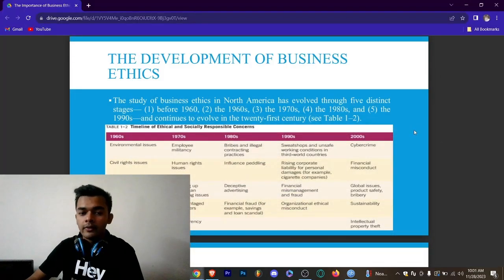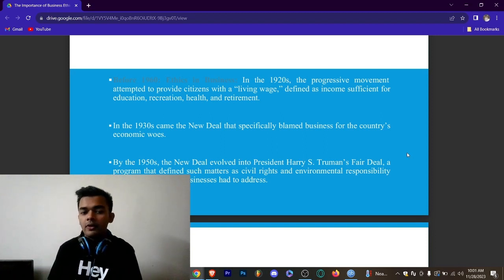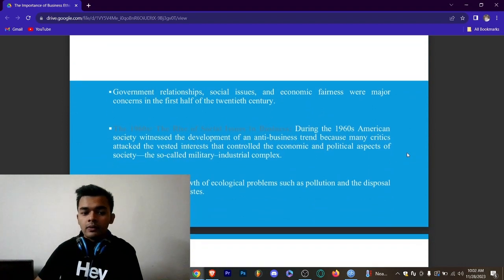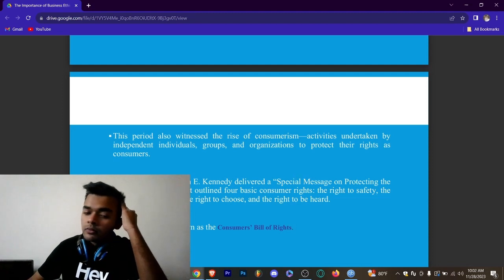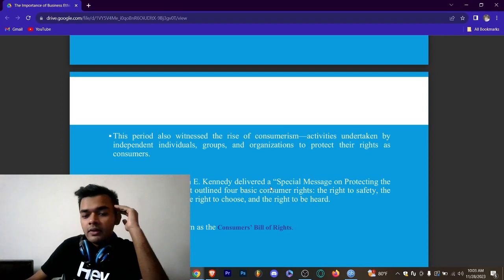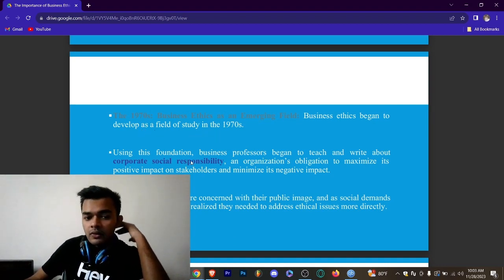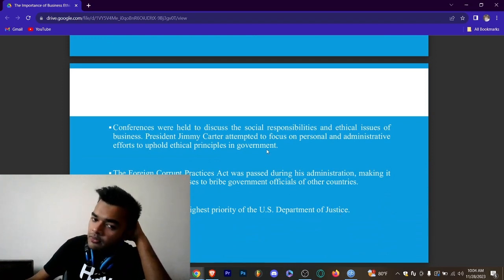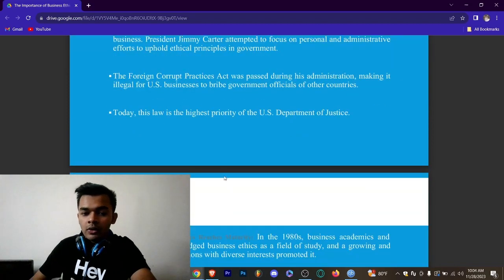THE DEVELOPMENT OF BUSINESS ETHICS description. pt2